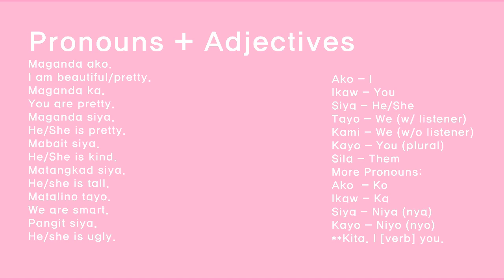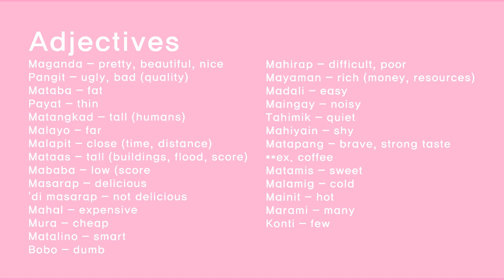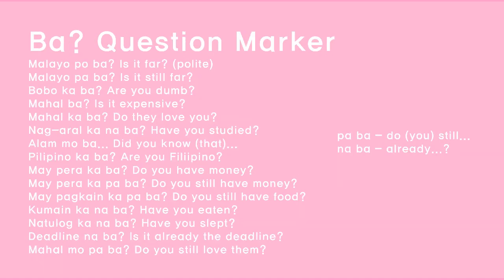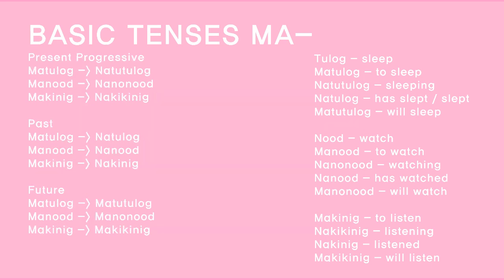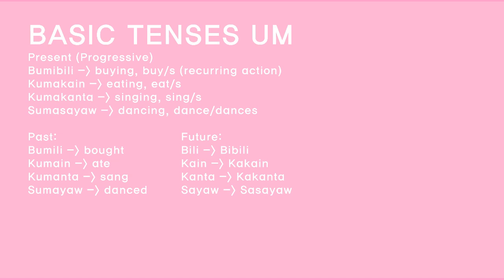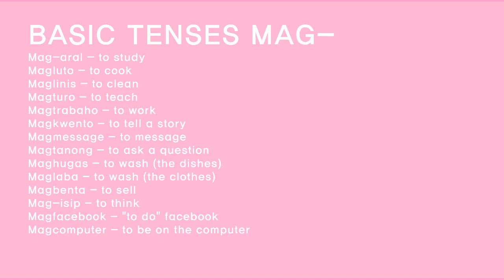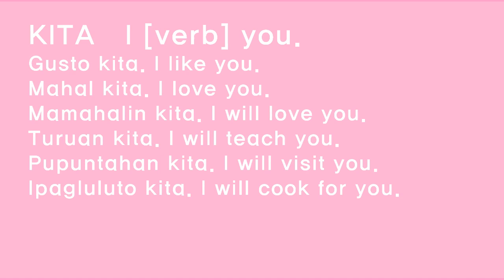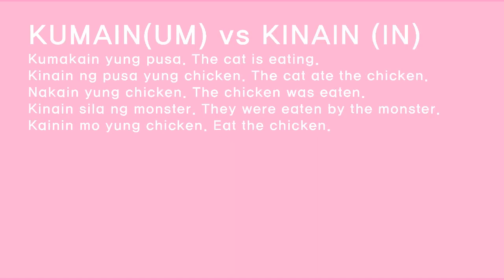Basic Filipino Grammar with Examples: Pronouns, Adjectives and Verbs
Check Timestamps Below!
This is for learners (even beginners) who want to make simple sentences, use adjectives in simple phrases and understand basic verb conjugations.

Nothing too technical. Let's focus more on examples and sounds! If you find this video useful and have specific topic requests, let me know.

Feel free to use the timestamps, pause the video if needed.

TIME STAMPS / TOPICS:
00:00:31 Pronouns
00:02:10 Adjectives and Simple Phrases
00:08:23 Ba? Questions
00:11:16 May/Wala 있다/없다 There is (none)
00:13:54 I want... Gusto ko ng...
00:15:44 I want to verb.
00:17:34 Verbs
00:21:06 Imperative (um)
Basic Tenses Past, Present, Future
00:24:33 Conjugations (MA matulog, manood, makinig)
00:29:09 Conjugations (UM bumili, kumain, kumanta, kumanta)
00:31:19 Verb Conjugations (MAG)
00:34:50 KITA
00:35:52 Not-so-Scary Verb Forms + Sample Sentences
00:37:53 NAKAKA & NAKA
00:39:09 PAKI/PA Please
00:40:15 Kumain vs Kinain

Couldn't sleep so I made this before crashing haha